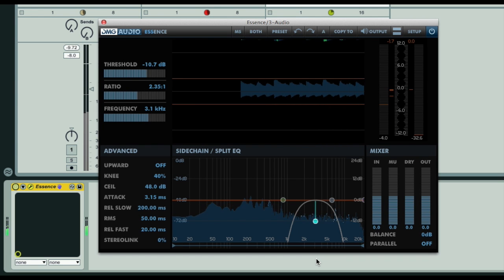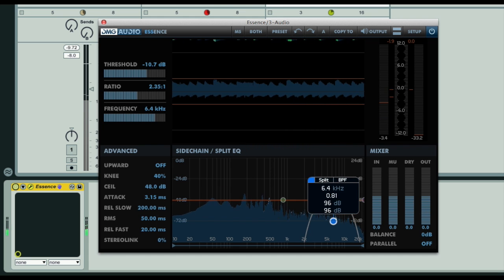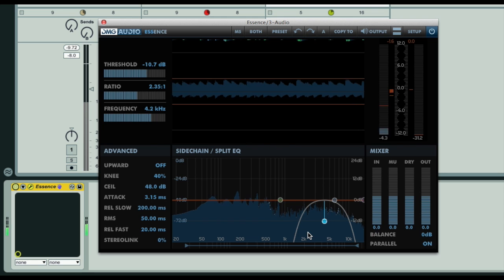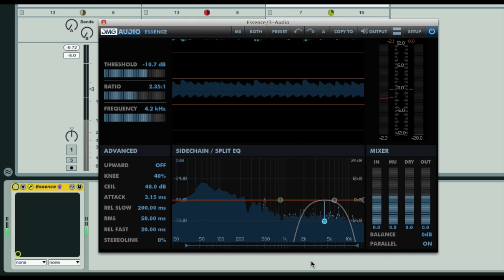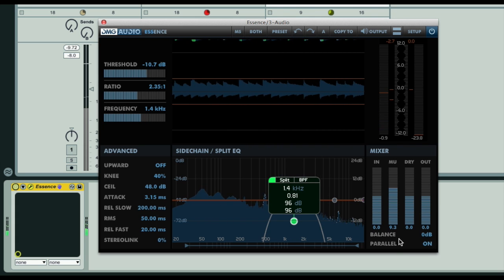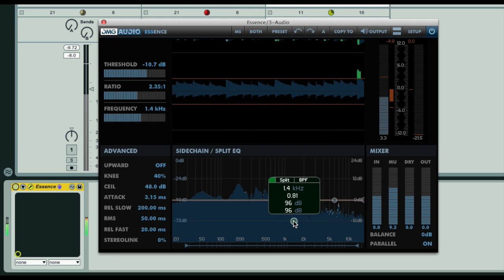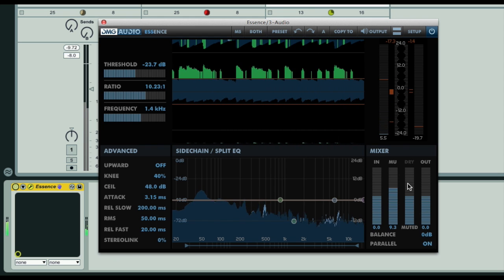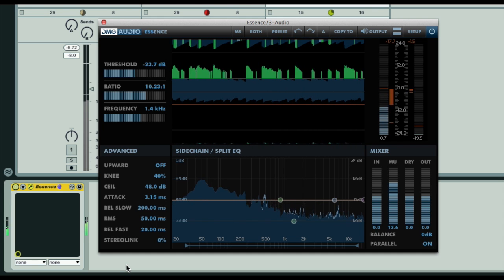Essence New York (parallel) Compression Tutorial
A guide to New York (parallel) -style processing with DMGAudio Essence.